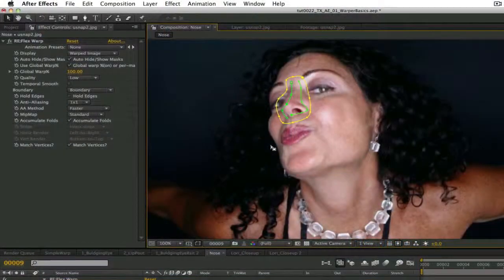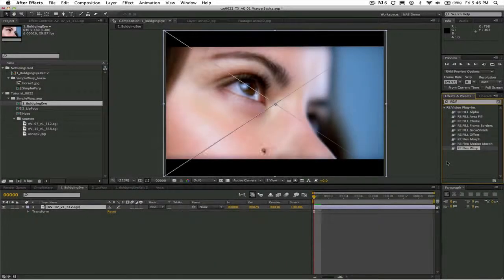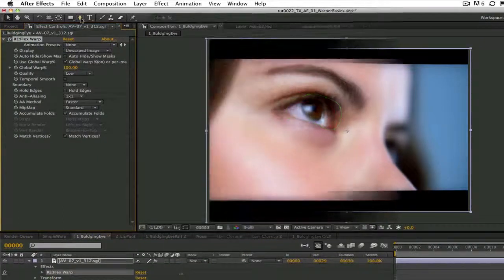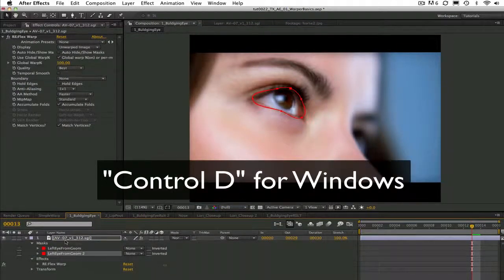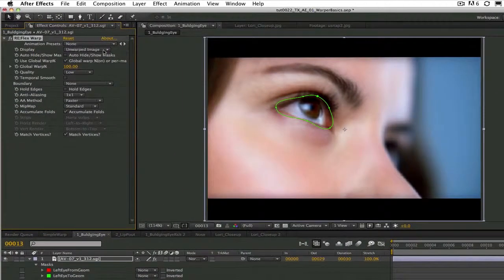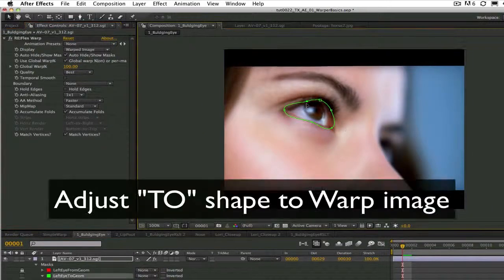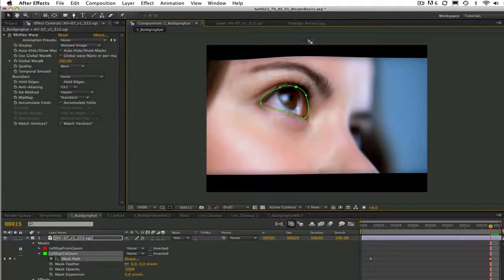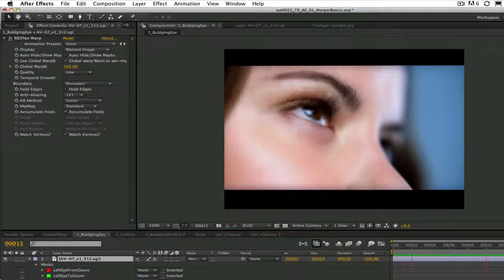Warper Basics - Part 1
This screencast covers the basics on how to set up a simple warp using a closed spline within After Effects. It is part one of two (Part 2 covers multiple, open splines).